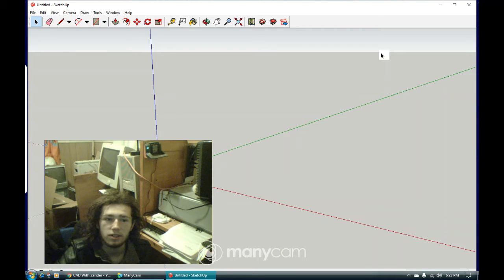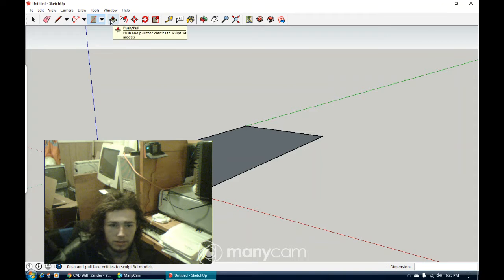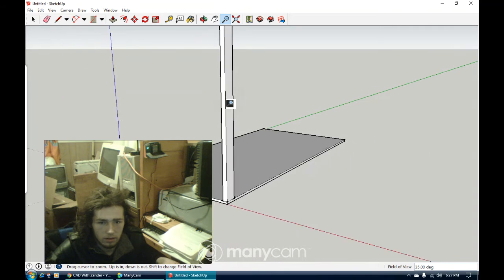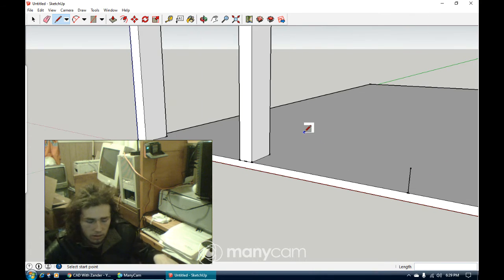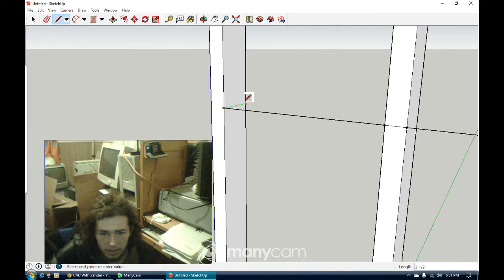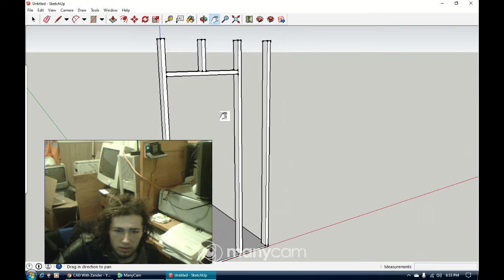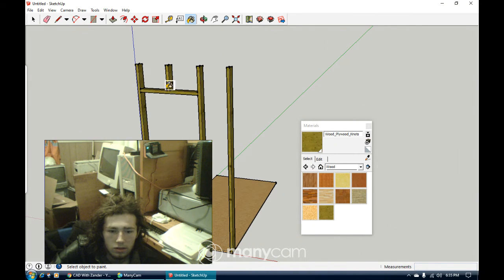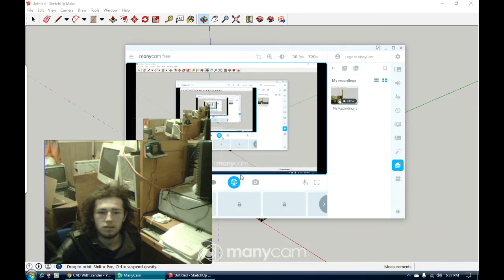How To Make a Stud Wall - Getting to Know SketchUp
In this lesson, we are going to be learning about Sketchup and how to use the basic tools to create a stud frame 2x4 wall mounted on plywood.